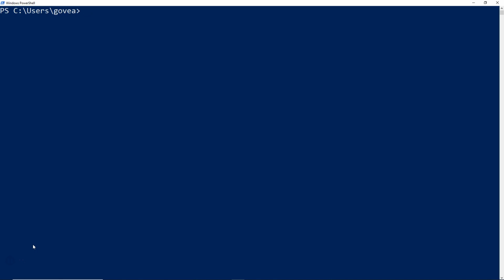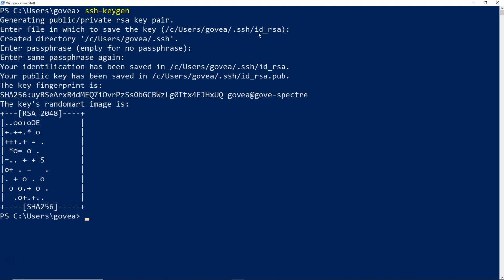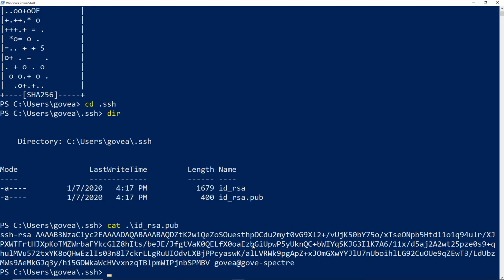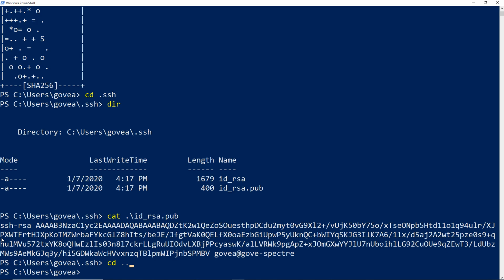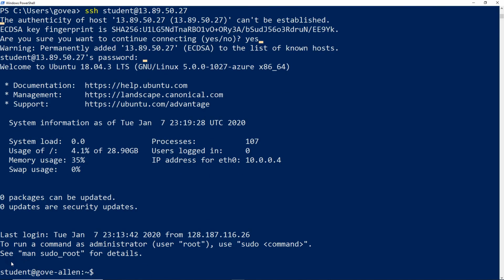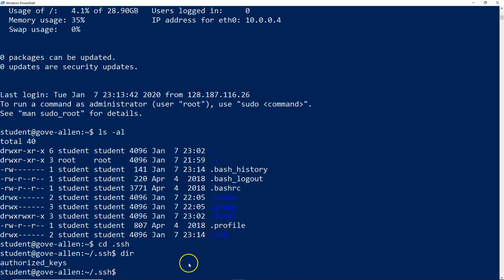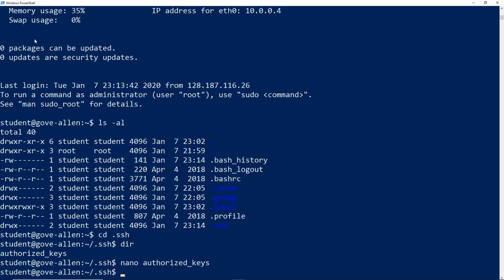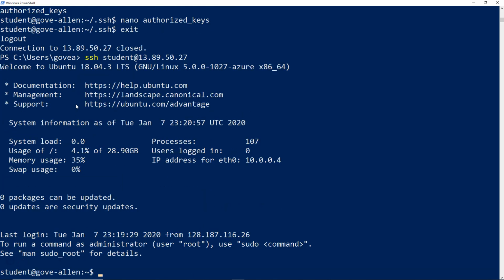login to linux VPS without specifying password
Set up an RSA public/private key pair